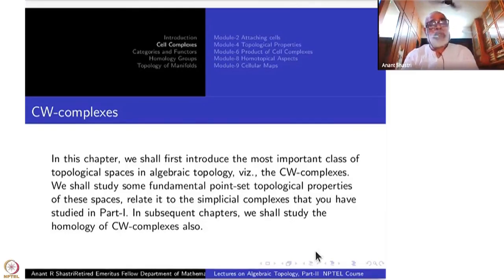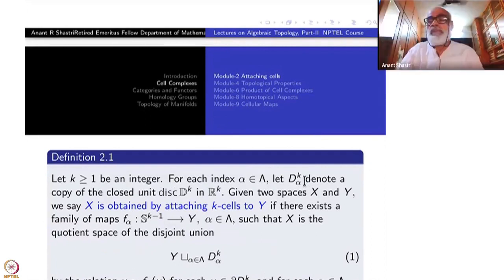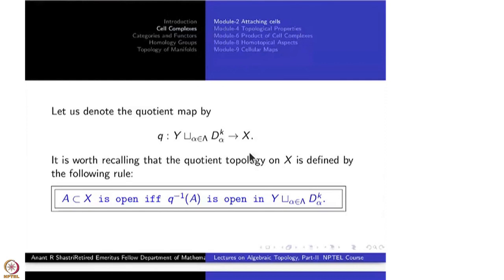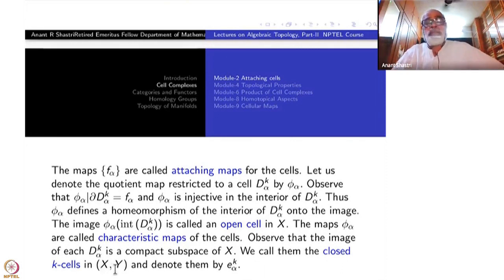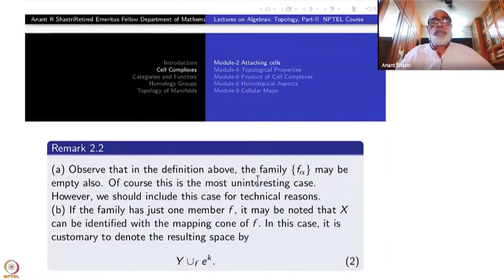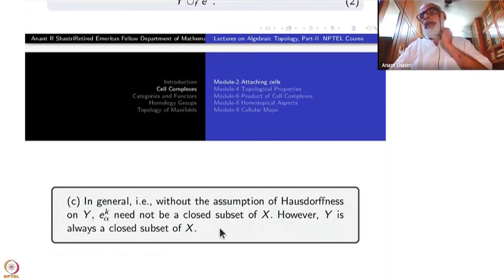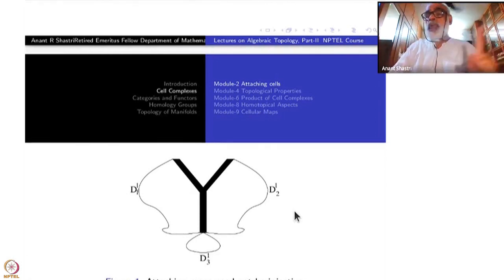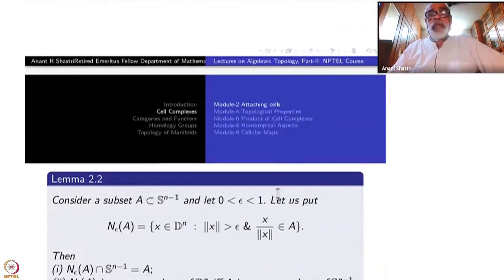Week 1-Lecture 2 : Attaching cells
Lecture 2 : Attaching cells